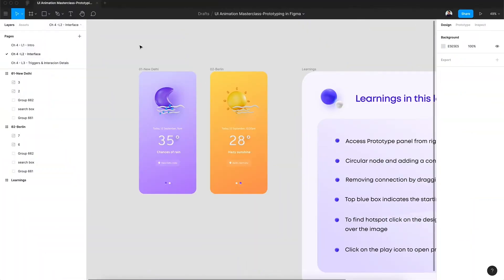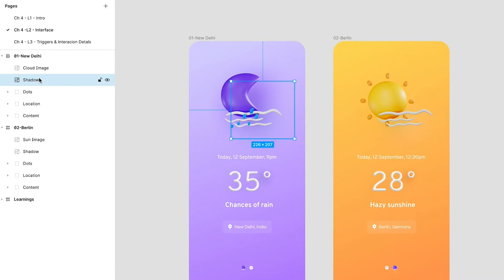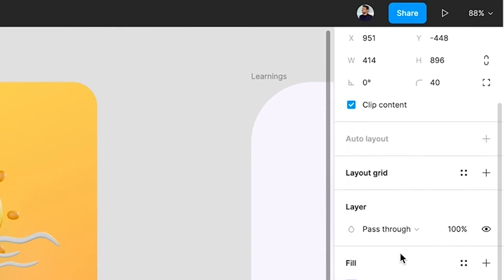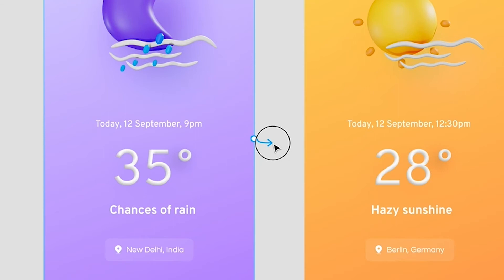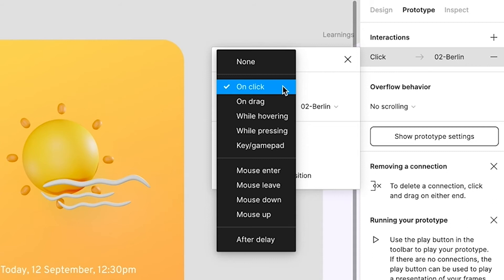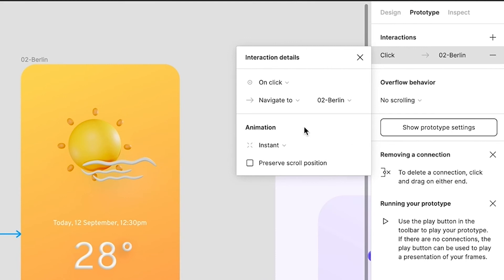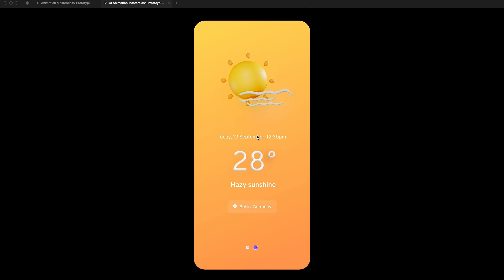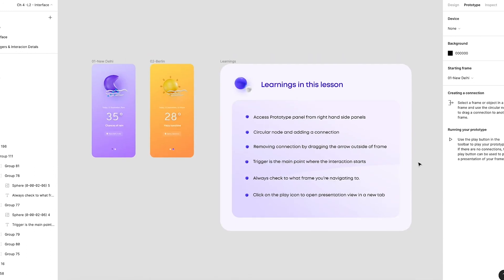Figma Prototyping Tutorial-Animation in Figma -UI Animation Series - 03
Figma is free to use.

In this video of the UI Animation series, we'll learn the basics of prototyping your designs in Figma and create a simple interactive clickable prototype.

Any doubts?
Head over to our Discord community and connect with other designers in Million Frames Academy community.

Questions this video might answer,
- How to prototype in Figma?
- Simple animation in Figma
- Figma prototype panel interface tutorial
- How to use Figma prototypes
- How to start prototyping in Figma
- Removing connections in a prototype
- How to add triggers in Figma
- How to present a prototype
- Connecting multiple elements in the same frame
- Connecting back to the starting frame

Fist bump!
Aashish